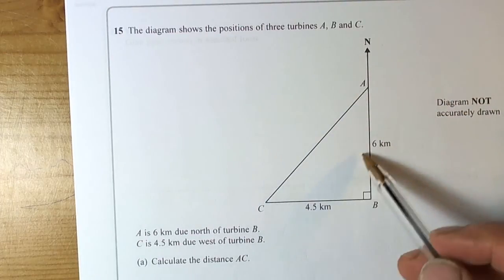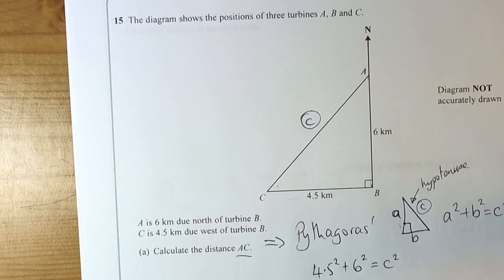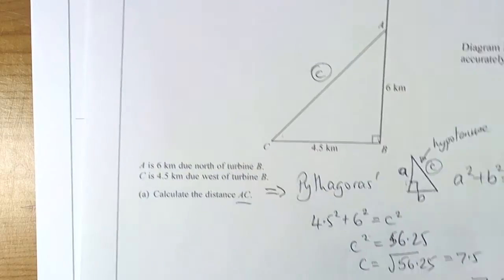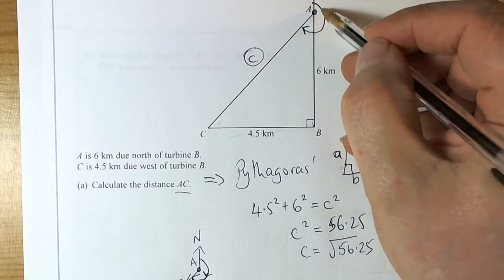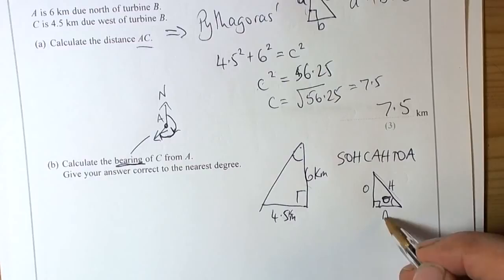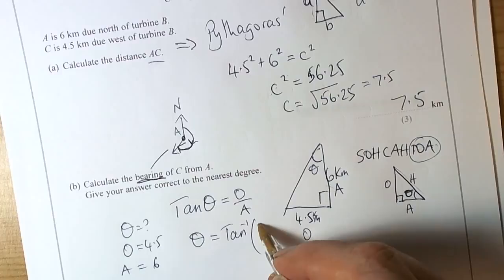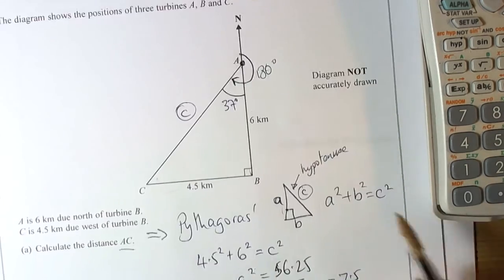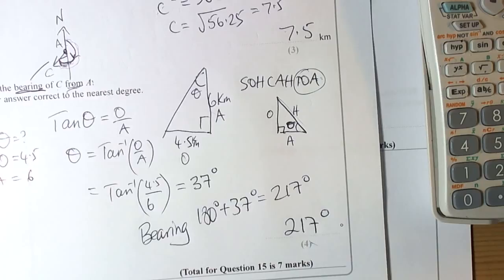Q15 June 2014 2H Pythagoras and Trigonometry with bearings